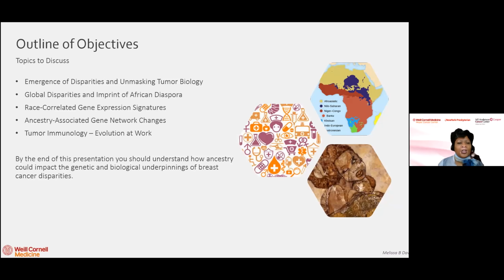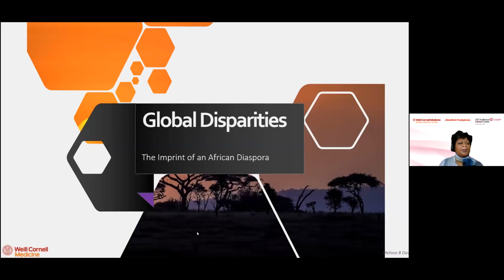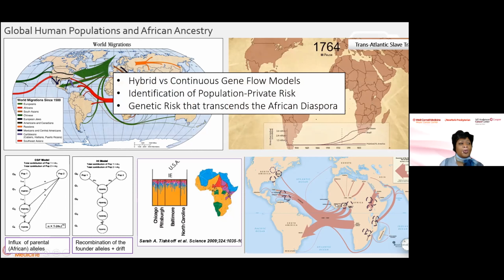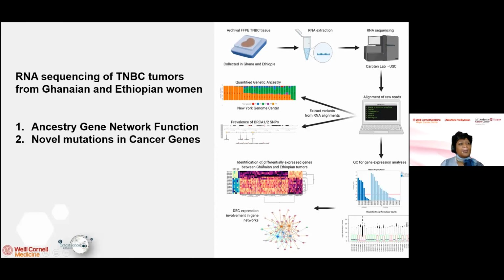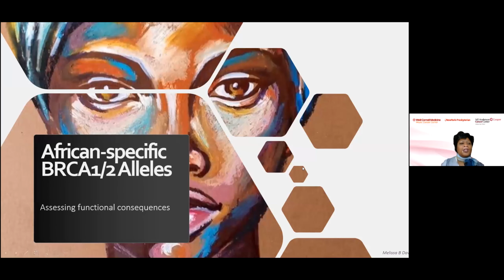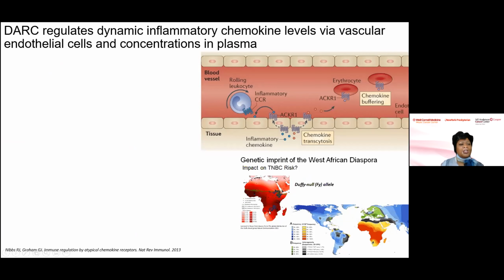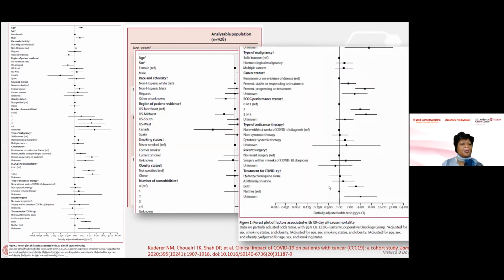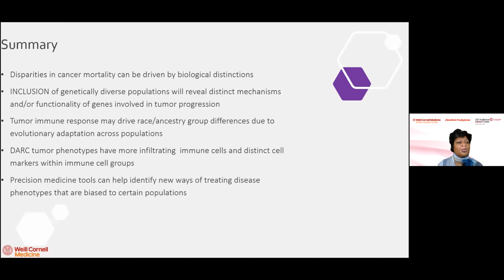Genetic Ancestry and the DARC side Melissa B Davis